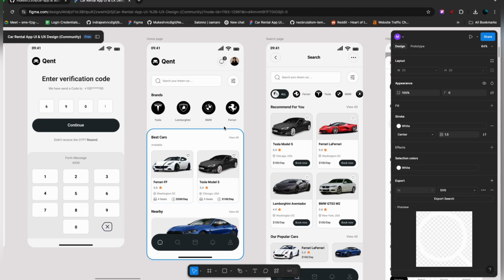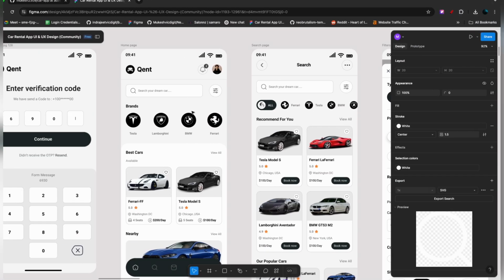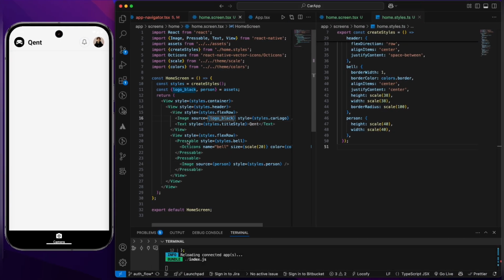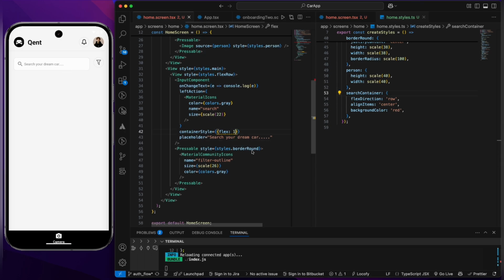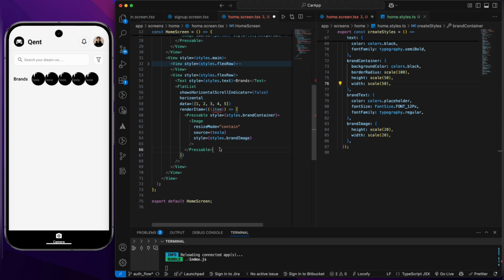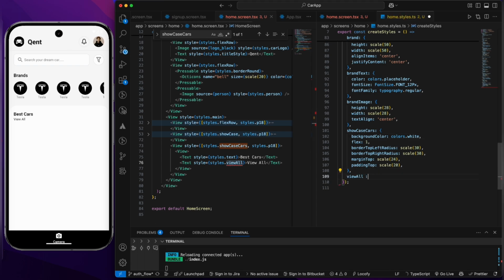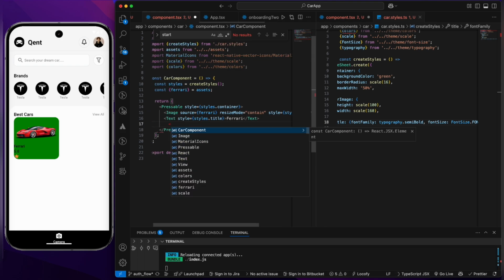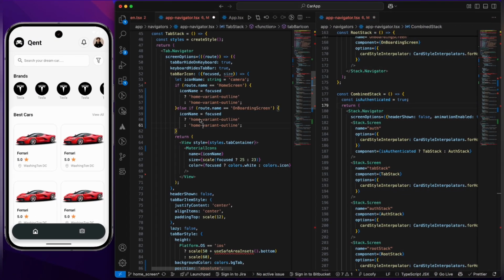#5 Build a FULL STACK Car Rent App with REACT NATIVE!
Learn how to create bottom navigation & home screen in React Native? Check out this tutorial for step-by-step instructions on how to design and implement an engaging onboarding experience for your app!